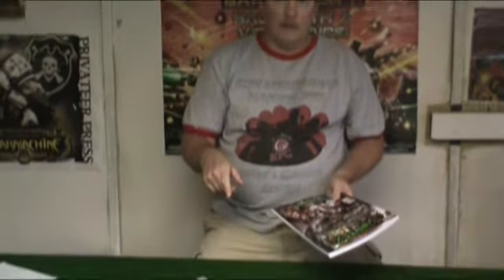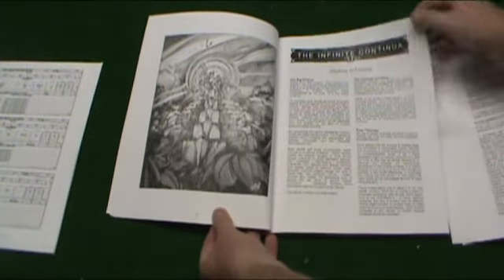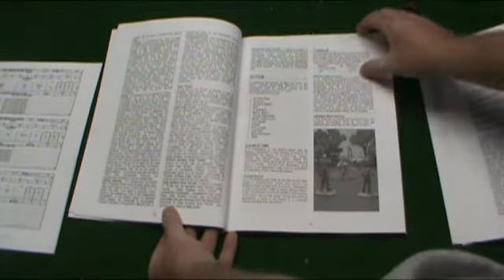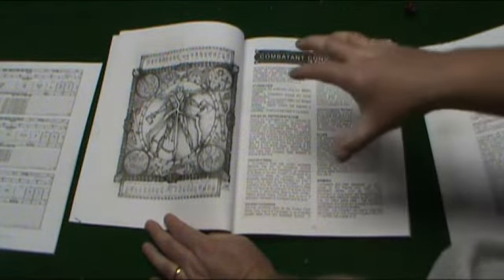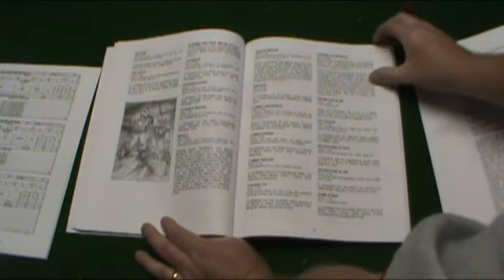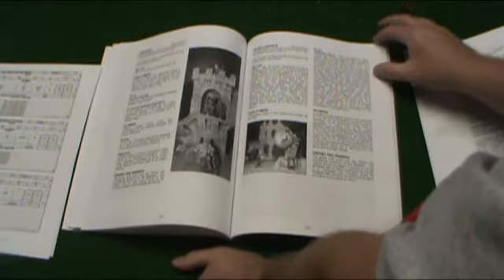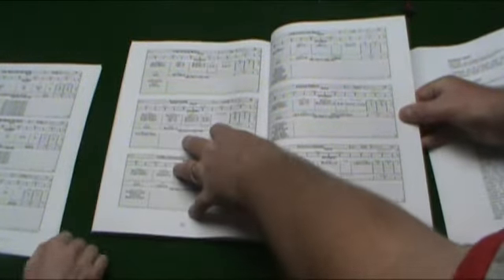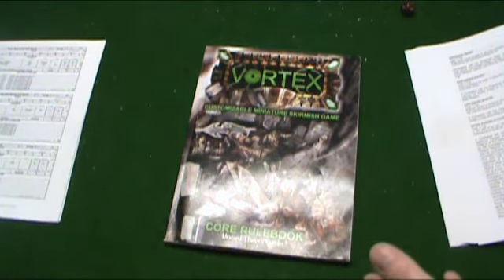Vortex Review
A review of the Vortex Customizable Skirmish Game from Unified Theory Games